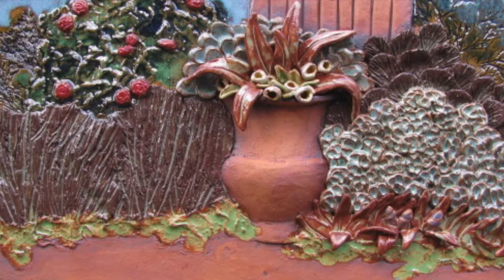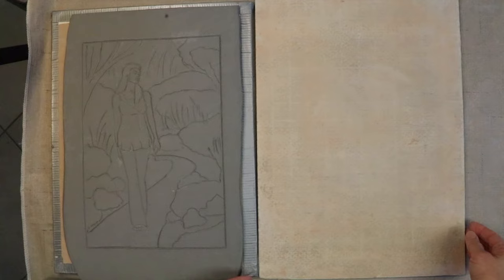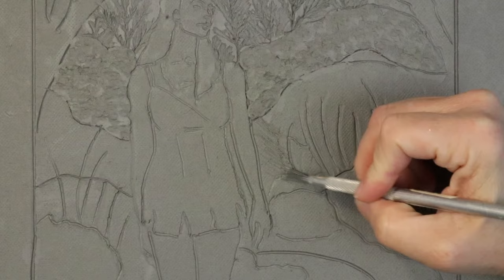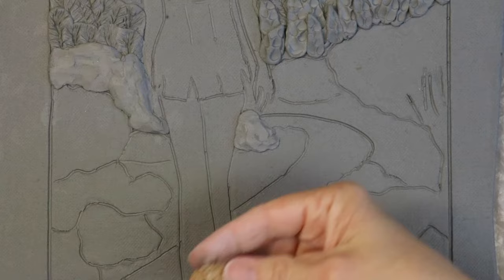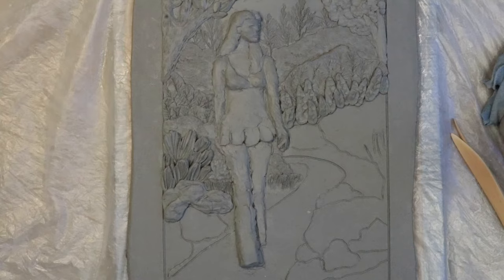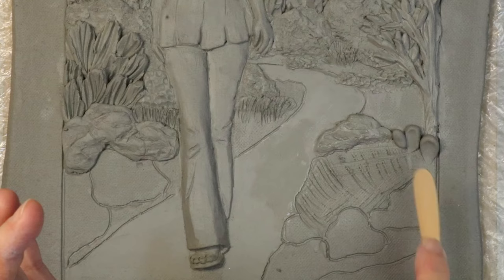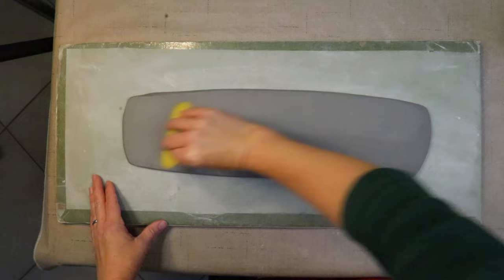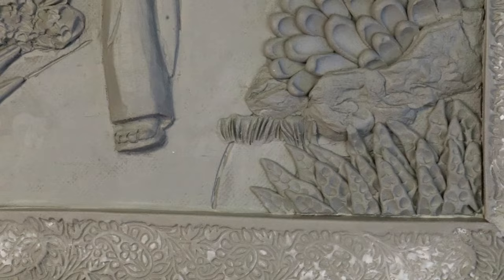How To Make An Art Tile Step By Step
HOW TO MAKE AN ART TILE STEP BY STEP: Learn how to make a three-dimensional clay art tile in bas relief, step by step. This workshop is hosted by the NMPCA (New Mexico Potters and Clay Artists) and is taught by longtime ceramics teacher and sculptor Christine L. Evans. Christine shows how you can translate a two-dimensional image into a low relief, sculpted three-dimensional clay art tile. She shares tips and tricks for sculpting plants and rendering the human figure for a beautiful and serene garden scene.

VIDEO CHAPTERS:

00:00 - Introduction
02:42 - Choose and Trace Your Image
07:29 - Choose a Type of Clay
08:01 - Make a Slab for Your Tile
08:48 - Trace Your Image onto the Tile
10:54 - How to Keep Your Tile Damp
12:46 - Anatomy of an Image
14:31 - Useful Tools for Sculpting
15:36 - Sculpt the Background Section
16:06 - How to Make Plant Impressions
18:08 - How to Add Clay for Dimensional Height
21:22 - How to Build Higher Relief
25:17 - Making Corrections on Your Tile
29:56 - Sculpt the Middle Ground Section
34:09 - Sculpting the Figure in Bas-Relief
38:59 - Tools to Refine the Figure
45:39 - Defining the Head and Features of the Figure
56:00 - Layering Technique in the Foreground
1:00:45 - How to Build a Clay Frame for Your Tile
1:08:22 - How to Cut Mitered Corners
1:10:24 - How to Dry Your Tile

TOOL & SUPPLY BRANDS:
Laguna WS-5 clay, cone 5
Kemper tools: wooden sculpting tools, needle tool, scoring tool (wire texture tool), fettling knife, serrated kidney shaped metal rib, loop tool.
Duncan tools: cleanup tool (sgraffito tool)
Mud Tools: yellow rubber (plastic) rib, paisley shaped finely serrated metal rib.
Empire Carpenter's Square Ruler
Glazes: Iron Oxide stain (homemade), glazes by Spectrum Glazes, Laguna, Coyote Clay and Color, and Amaco.